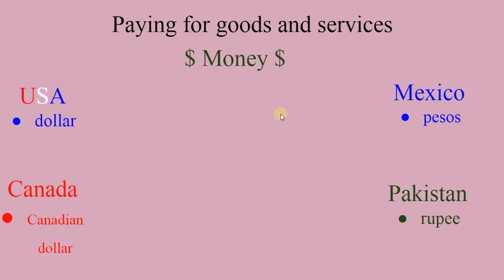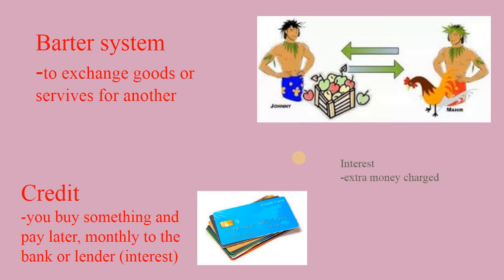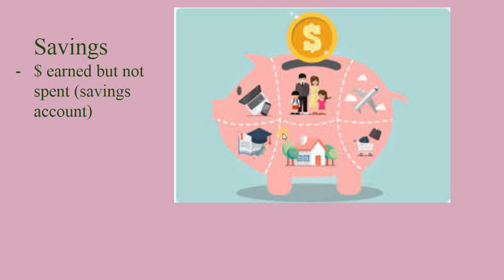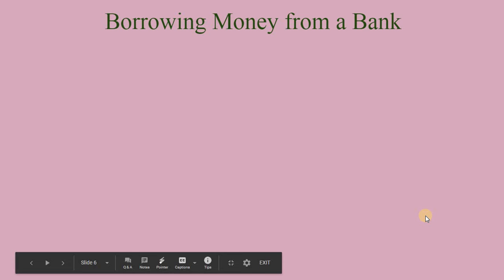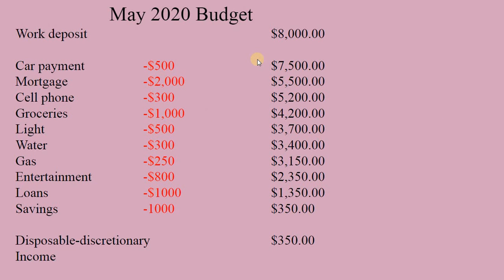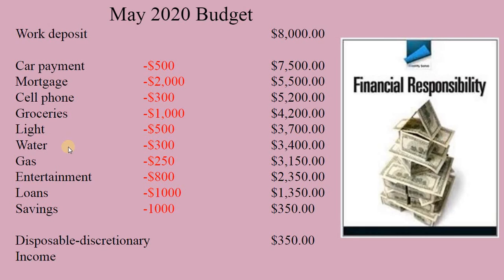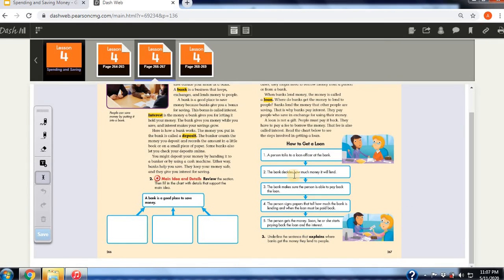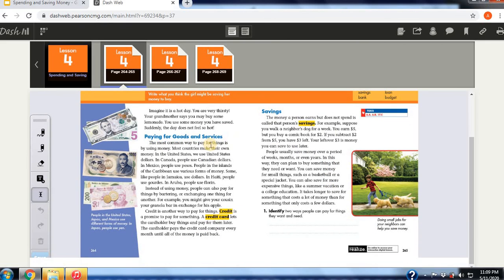Spending and Saving Money